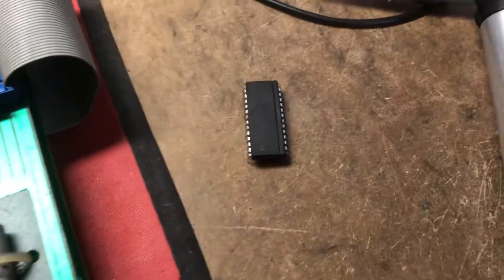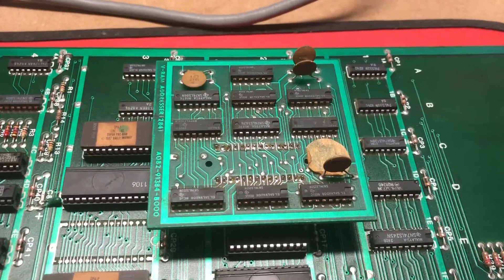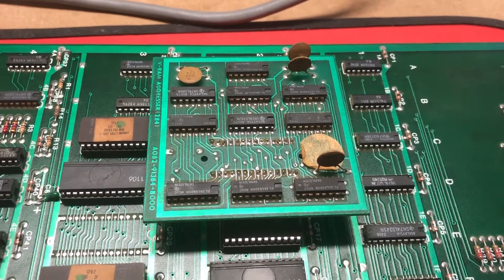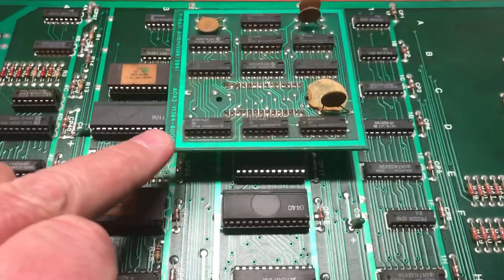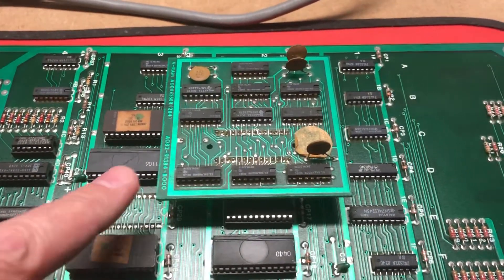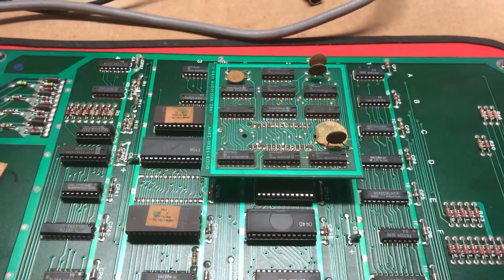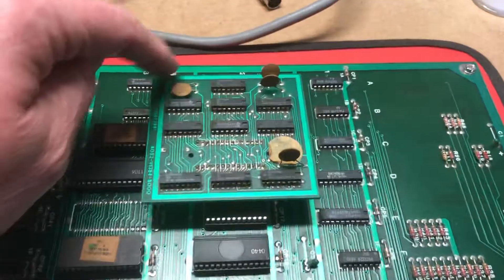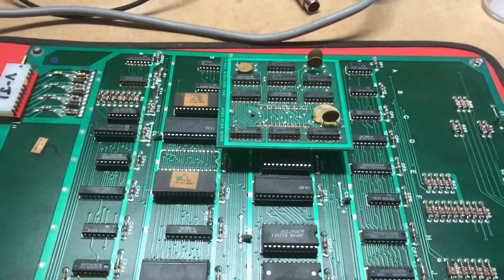Super PAC fault.